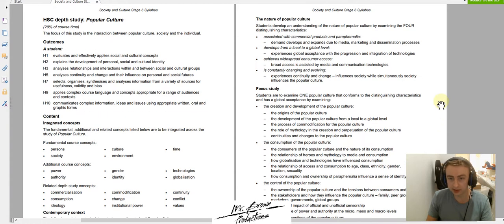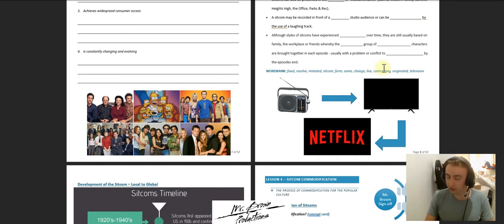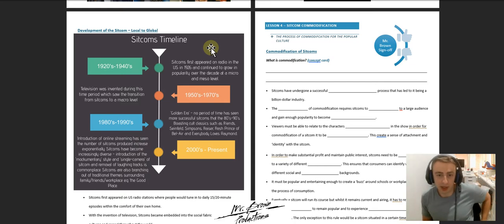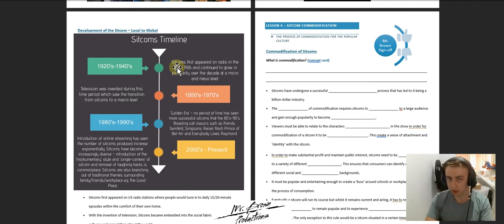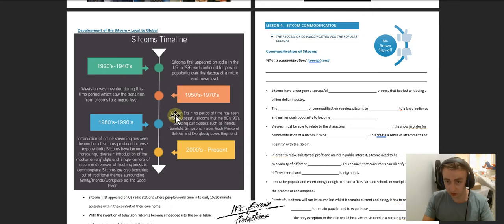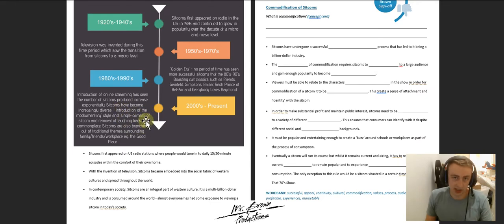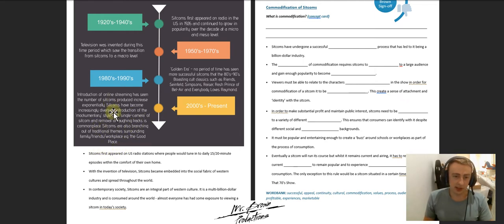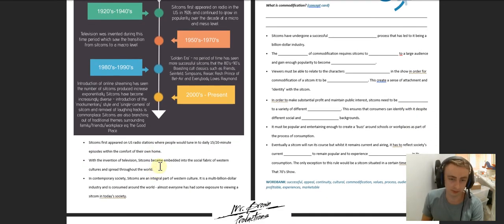Lesson 3 'Origins & Development of Sitcoms | Popular Culture Sitcoms